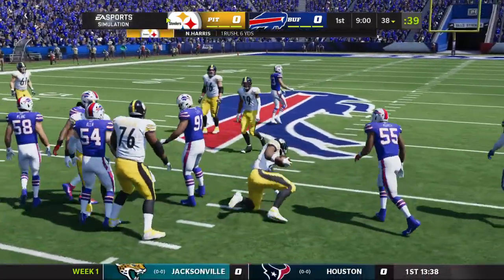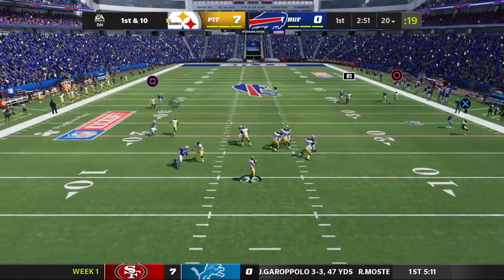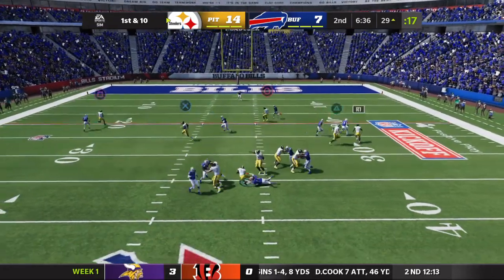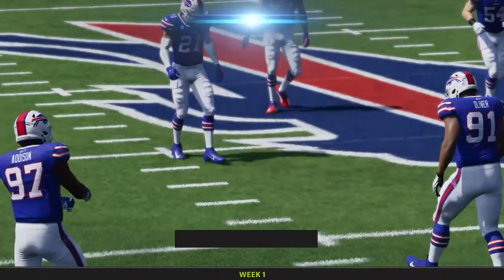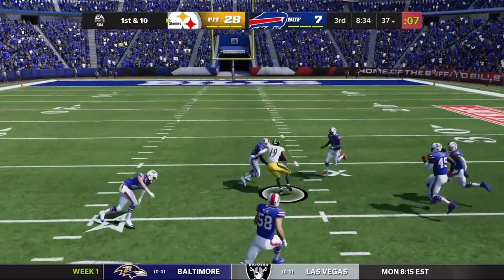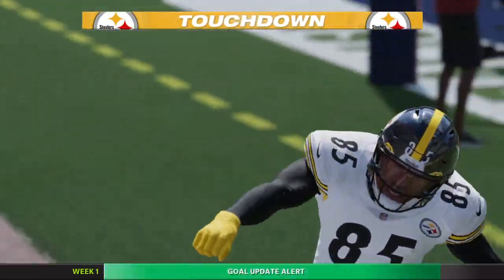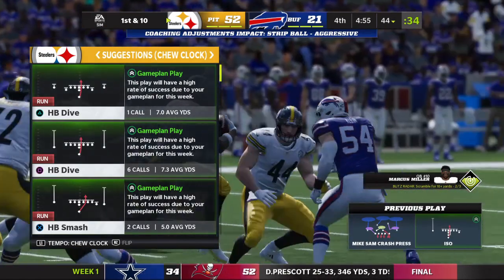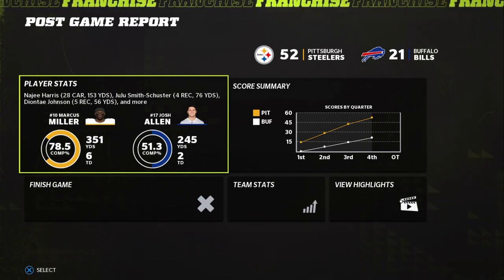Madden 22 Rookie QB Steelers Week 1